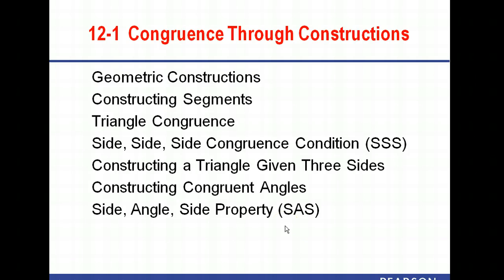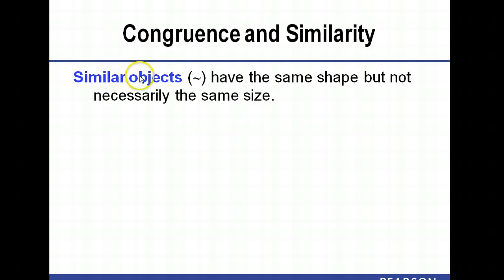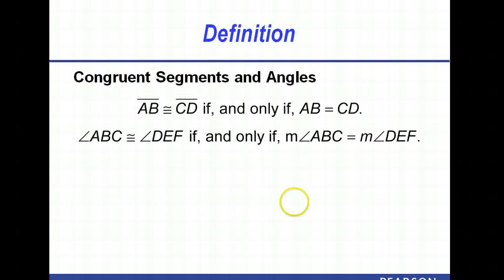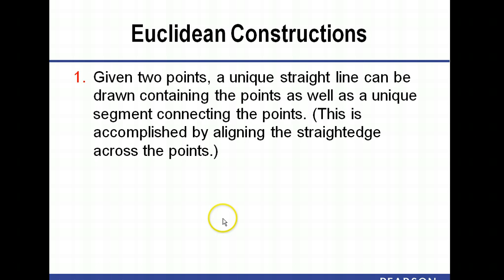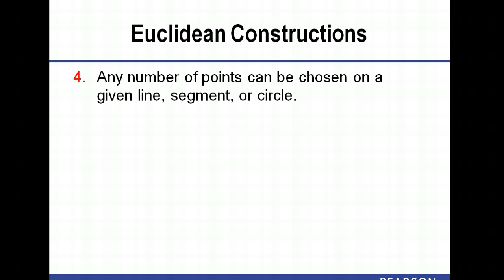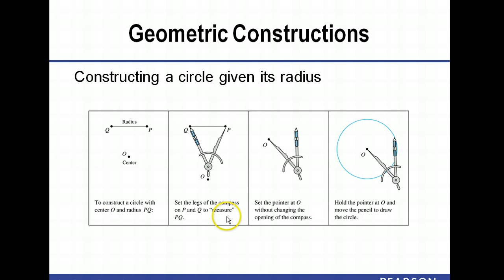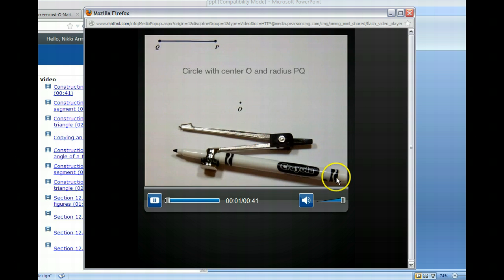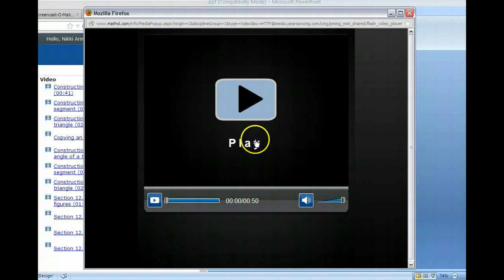213 Section 12.1 A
213 Section 12.1 A